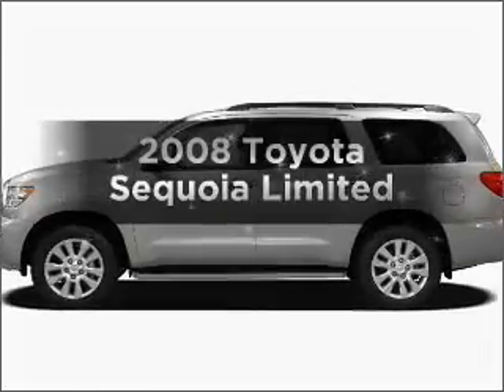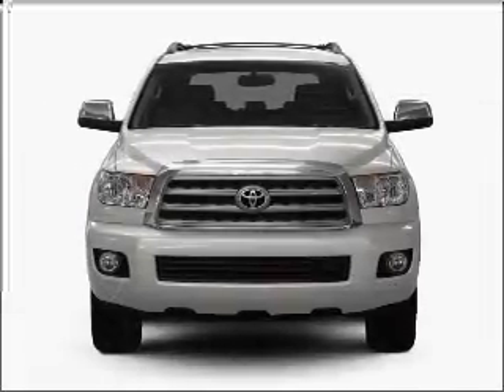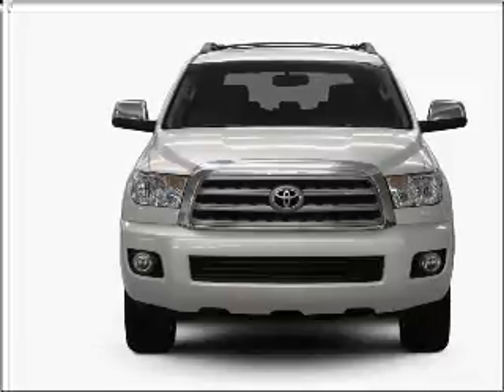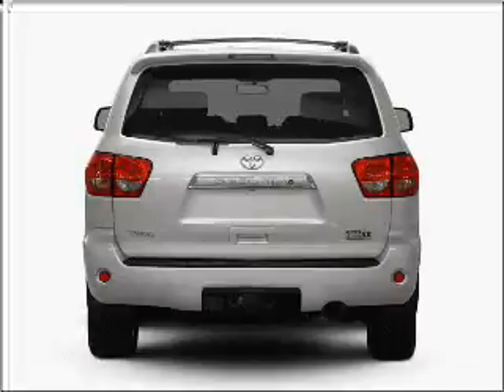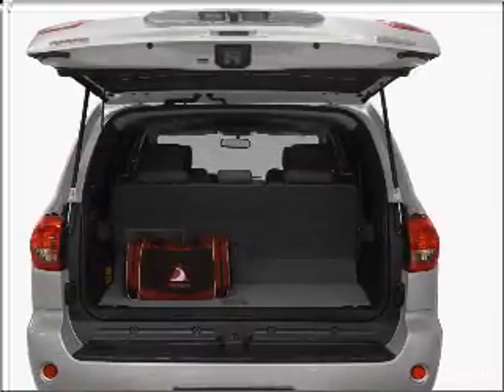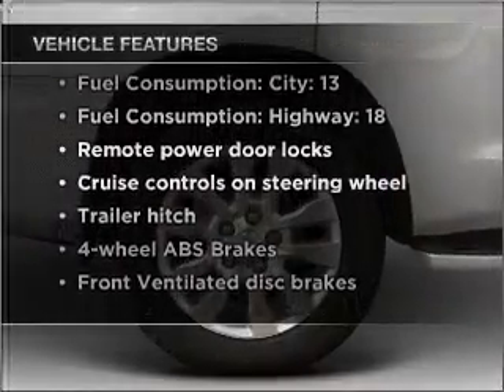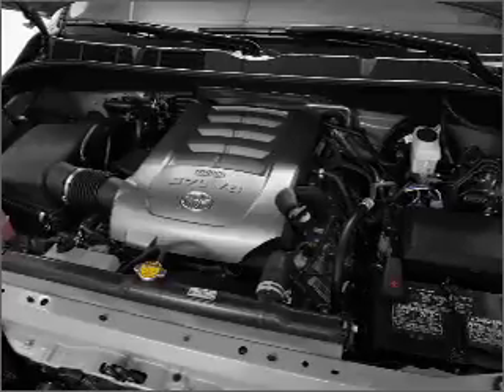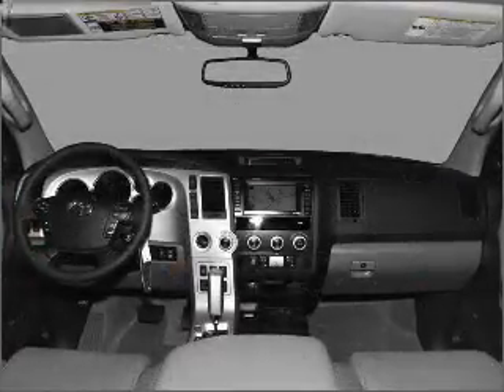2008 Toyota Sequoia - Hamburg PA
Year: 2008
Make: Toyota
Model: Sequoia
Trim: Limited
Engine: 5.7 liter 8 cylinder 32 valve
Transmission: 6-Speed Automatic
Color: Silver Sky Metallic
Mileage: 5
Address:
41 Industrial Drive